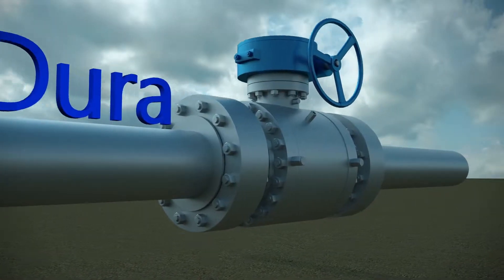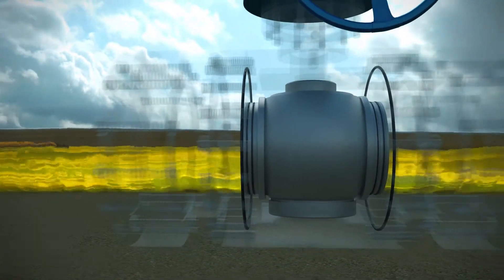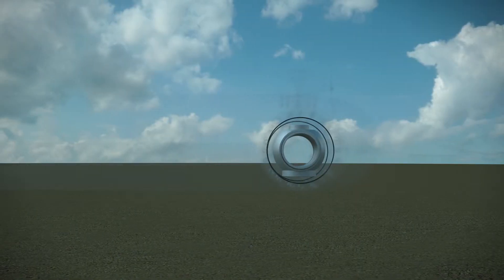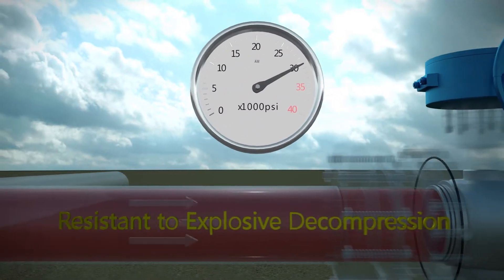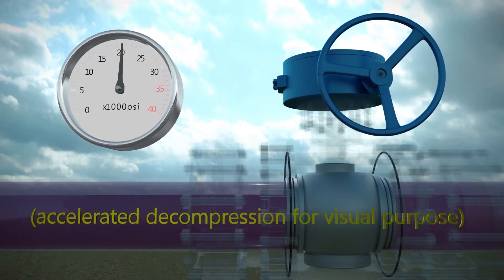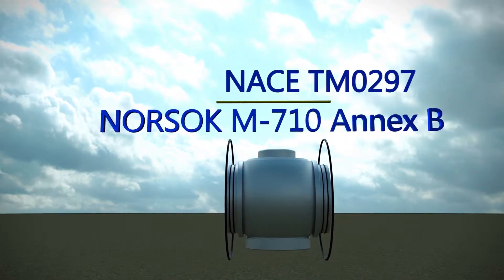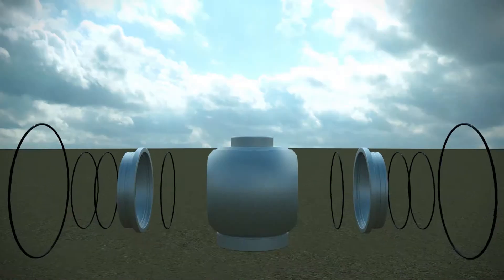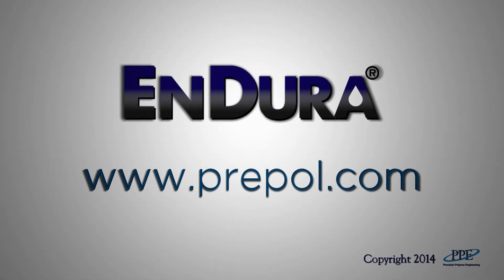EnDura Elastomer Valve Seals - Precision Polymer Engineering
Oil exploration and extraction presents many challenging conditions for elastomer seals. Watch this video animation, which highlights some of the valve seals developed by PPE to cope with such extreme situations.

You'll discover:

1. How our seals can cope with aggressive chemicals and gases, as well as extreme temperatures

2. How EnDura elastomer materials can withstand such situations

3. How EnDura procides the highest quality valve sealing components, all backed up by extensive testing and ISO certifications.